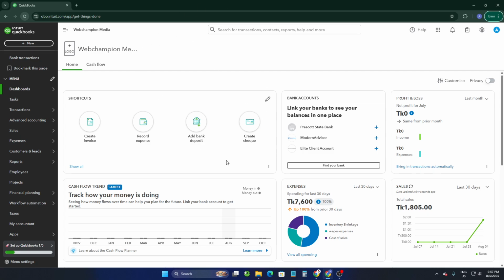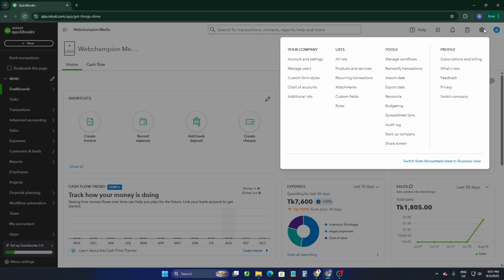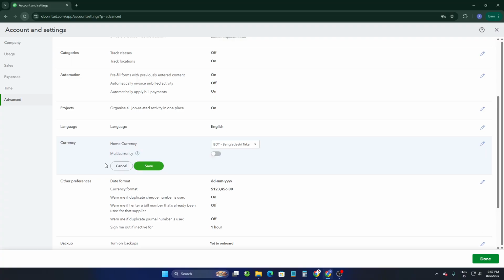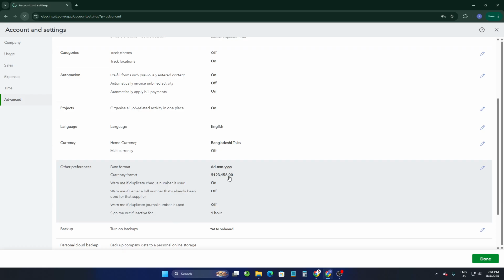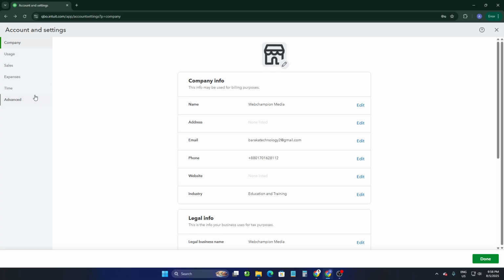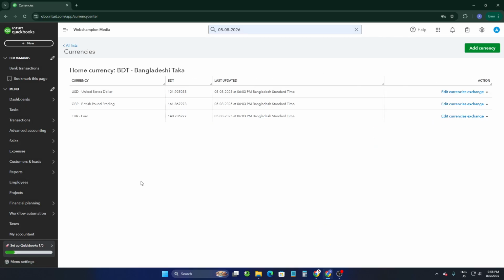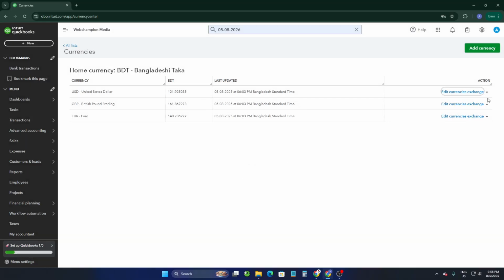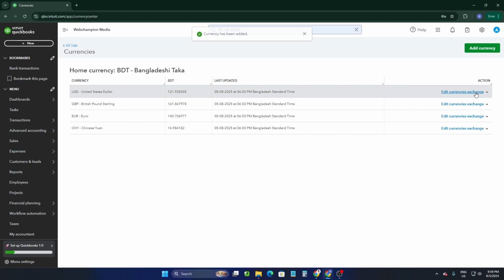How to Work With Multi‑Currency in QuickBooks (2026)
How to Work With Multi‑Currency in QuickBooks
In this video, you’ll learn how to work with multi-currency in QuickBooks step-by-step. Managing multiple currencies in QuickBooks helps you handle international transactions smoothly and keep your books accurate. We cover setting up currencies, tracking exchange rates, and recording multi-currency invoices and payments. Whether you run a global business or deal with overseas clients, this guide to QuickBooks multi-currency will simplify your accounting process.